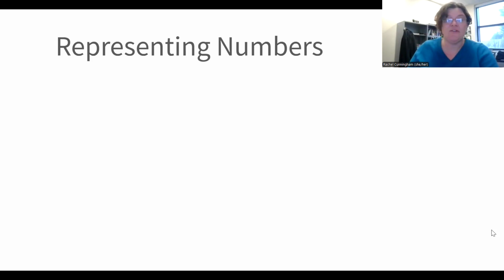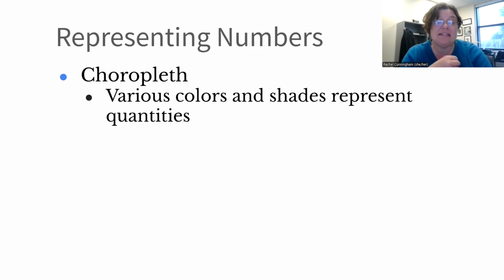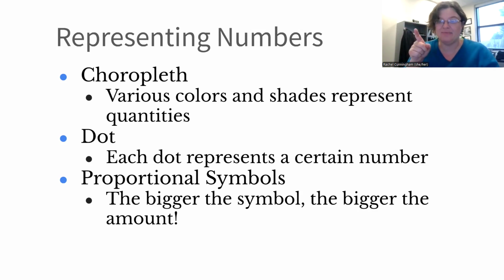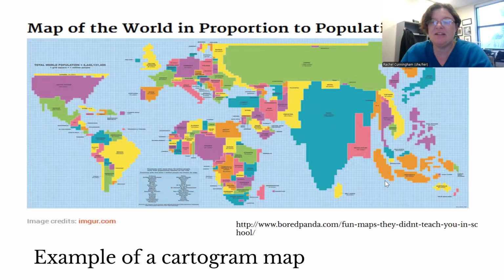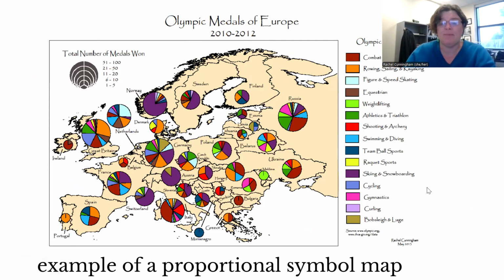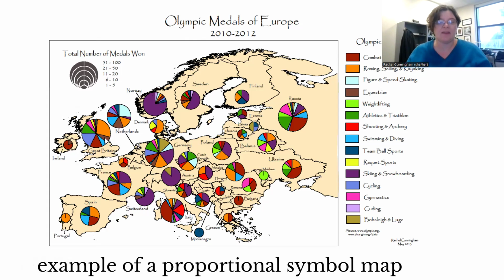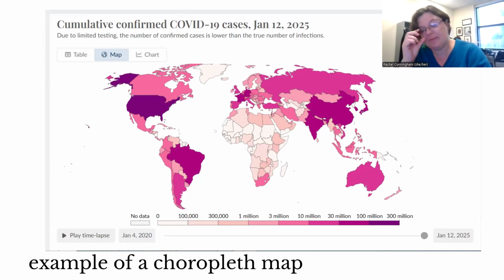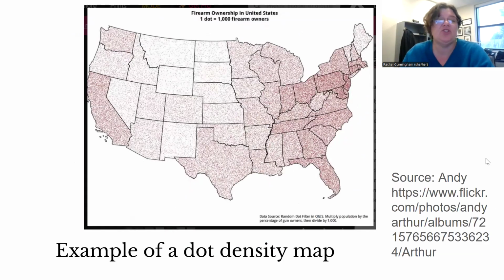How to Show Numbers With Maps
This video will walk you through several different options for how to depict numbers and quantities in a map. Examples include choropleth, dot density, cartogram, and proportional symbol.